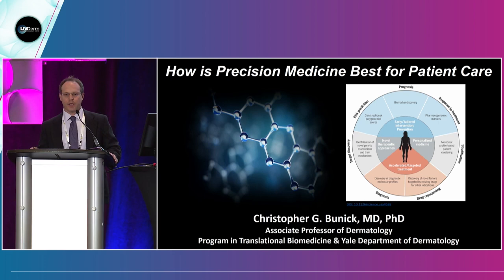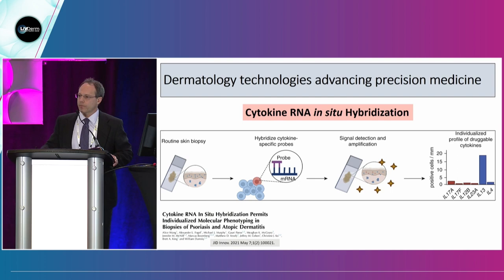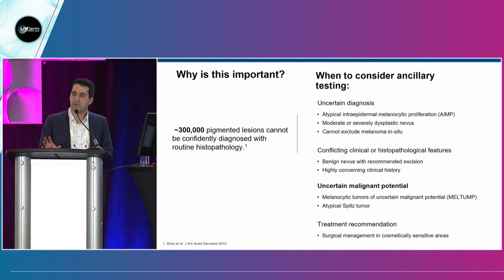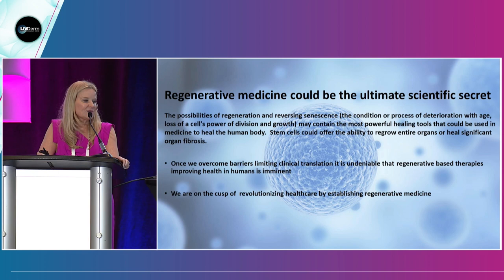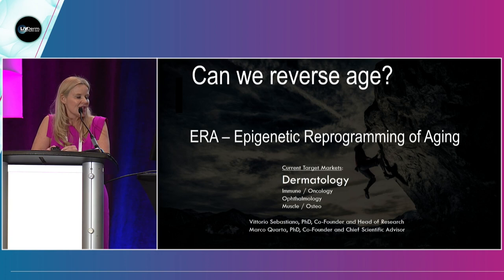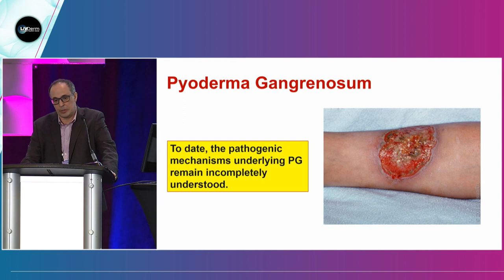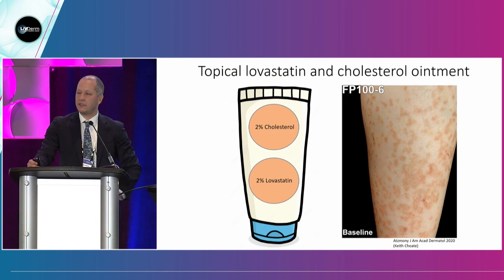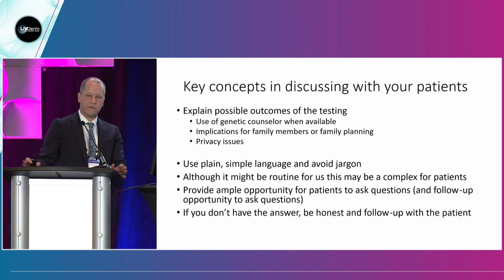SBS 2023 - Applications of Genomics and How it Impacts Patient Care Session